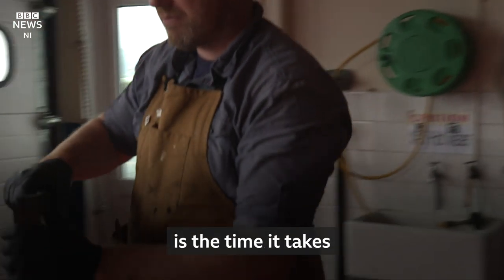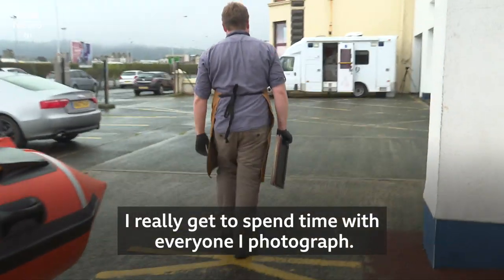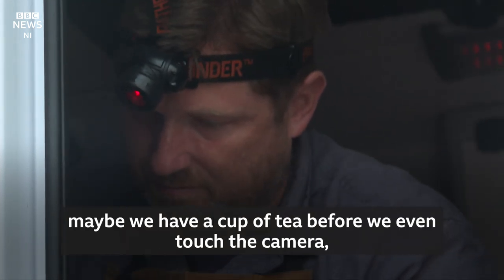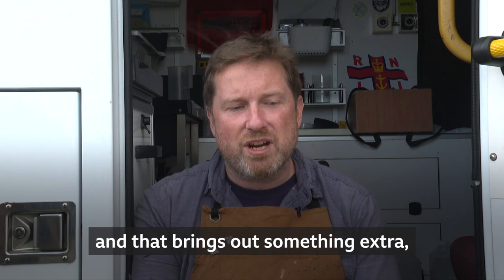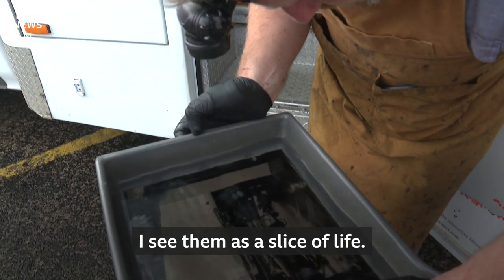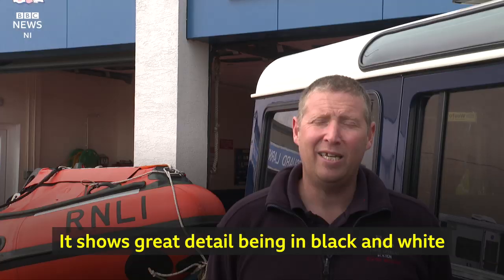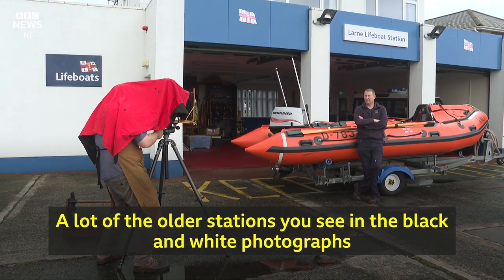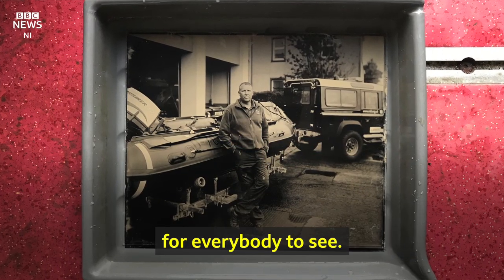RNLI photography: Jack Lowe photographs UK's lifeboat stations - BBC News NI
Jack Lowe is travelling to every lifeboat station in the UK and Ireland taking unique photographs.

Using wet plate collodion - a Victorian process - he captures images on glass of the buildings, location and volunteers.